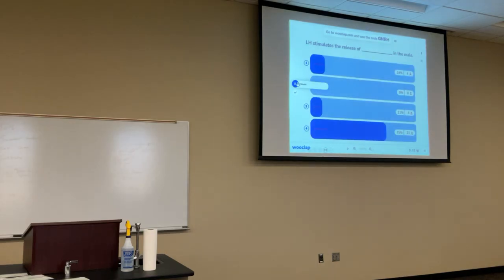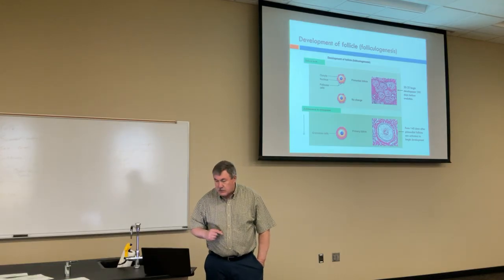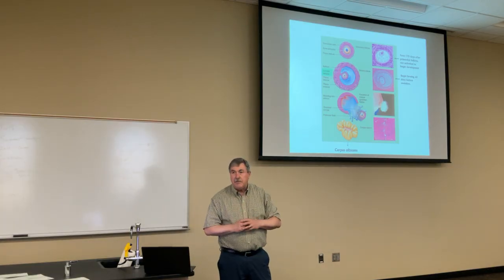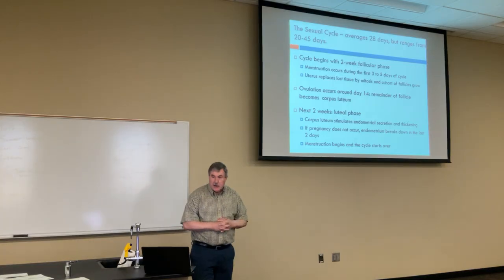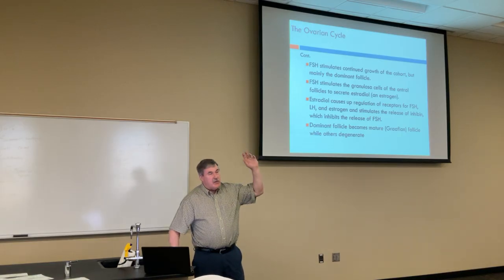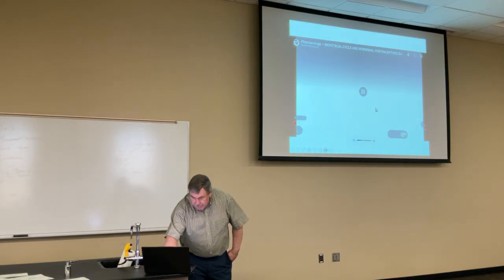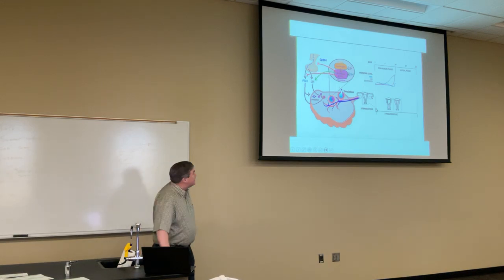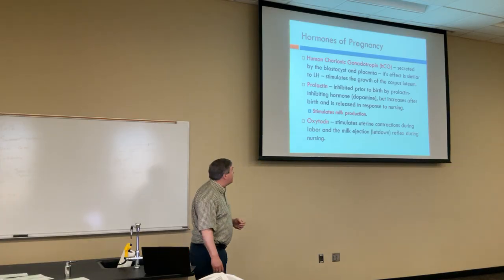Female Reproductive System - May 1, 2026